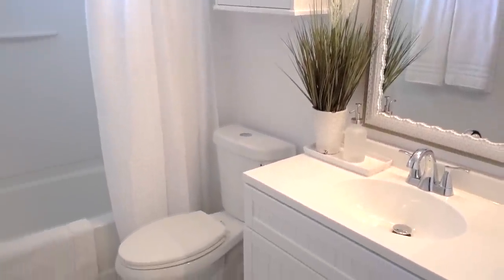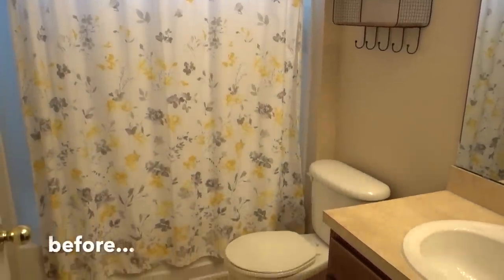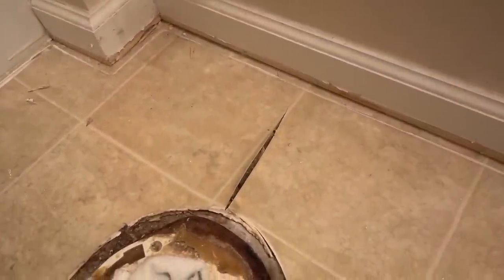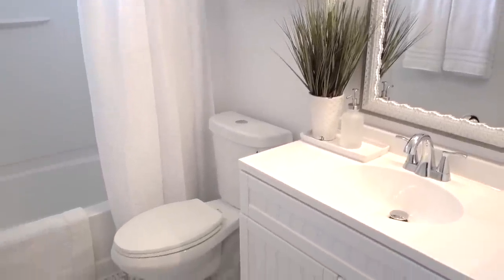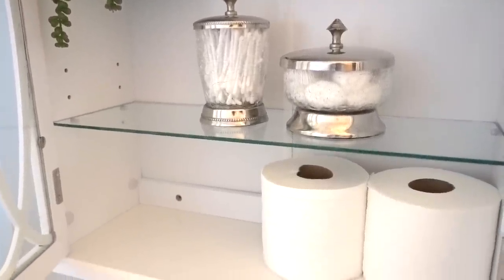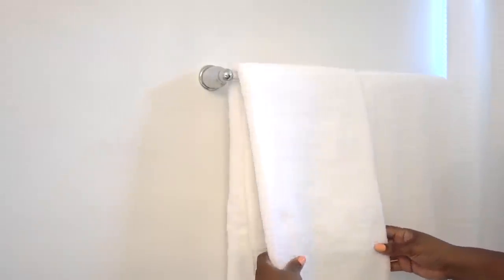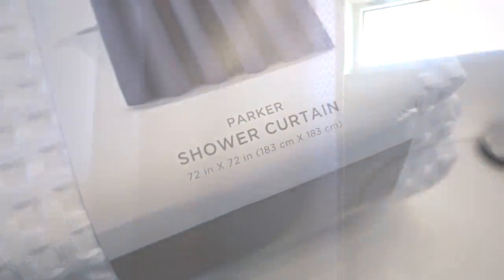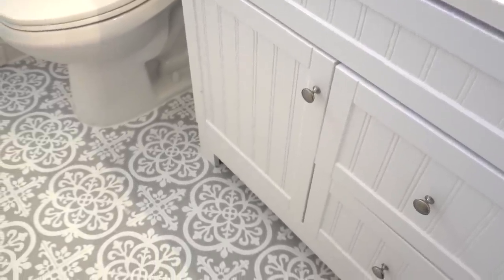NEW! DIY Small Guest Bathroom Makeover Before & After w/JCPenney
Today, I'm helping a deserving family makeover their small guest bathroom thanks to our friends at JCPenney. The family is hosting dinner for the holidays at their home this year, and they want a fresh, updated look for their space. I came to the rescue and made over their bathroom using products from JCPenney.